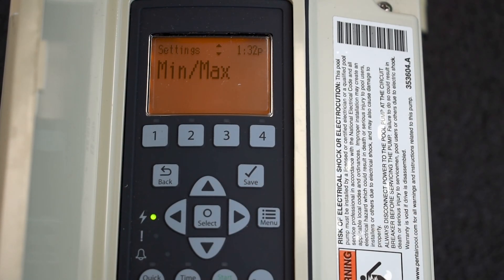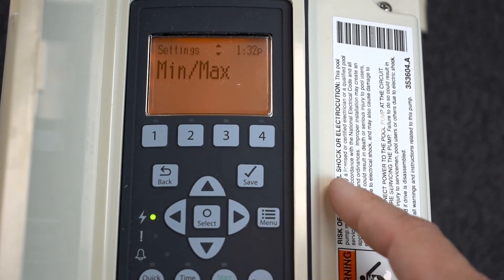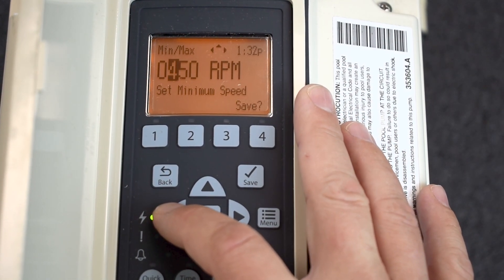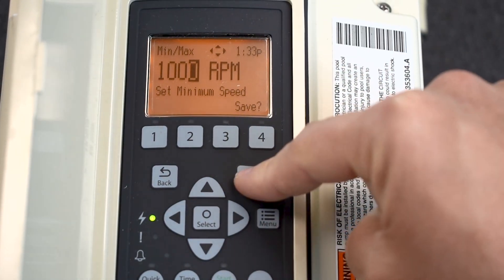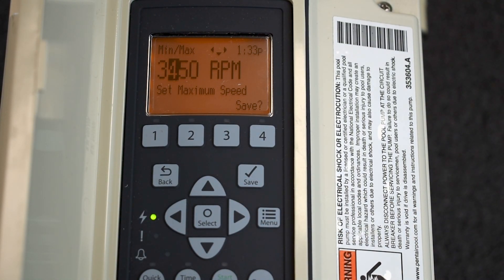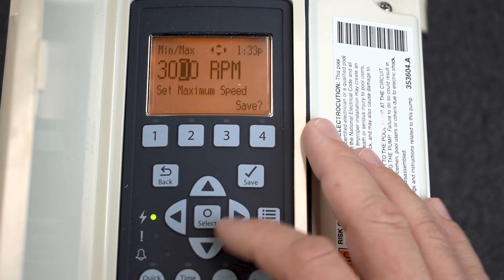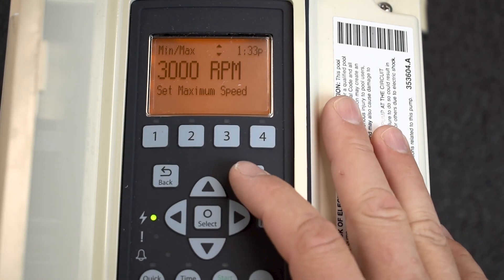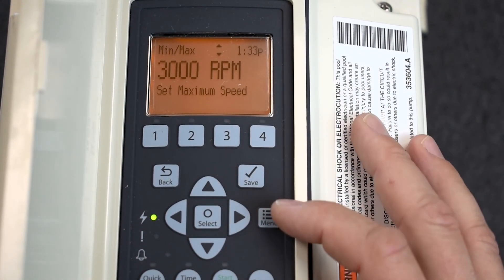Setting the Min/Max for a Pentair Intelliflo Pool Pump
In this video, we walk you through how to set up the minimum and the maximum speed for the Pentair Intelliflo 3HP Variable Speed Pool Pump. This will allow you to only allow the pump to go down to a certain speed as well as set a maximum speed to ensure proper equipment function. This video will walk you through it from start to finish getting this feature set up. Please make sure to check out the link to purchase this item directly from us.